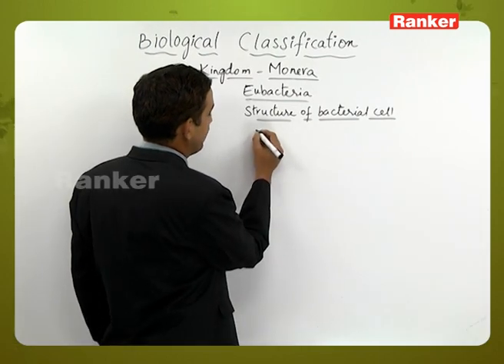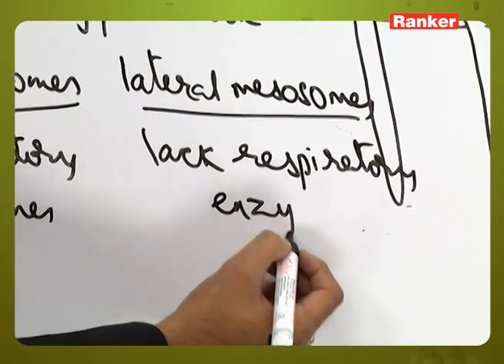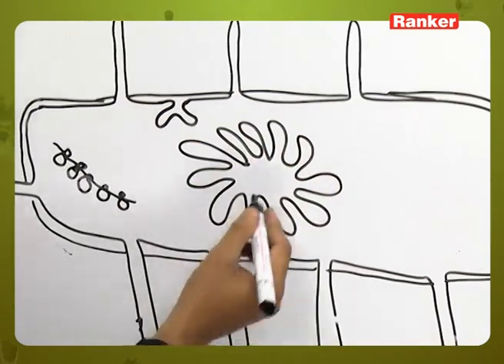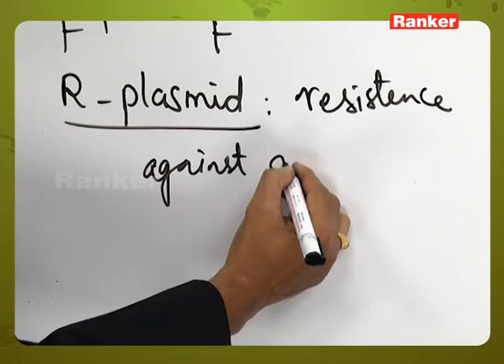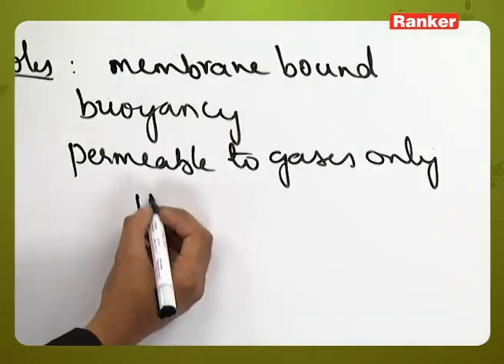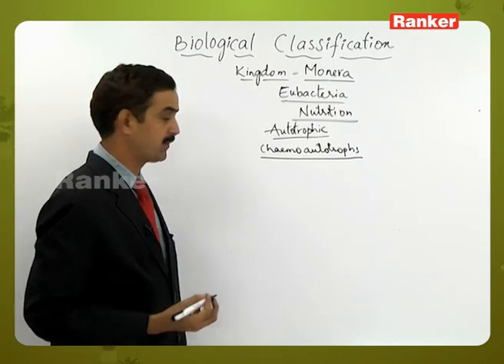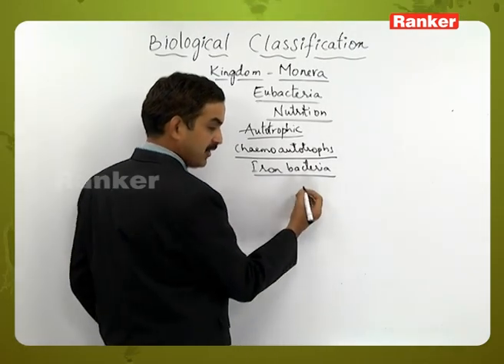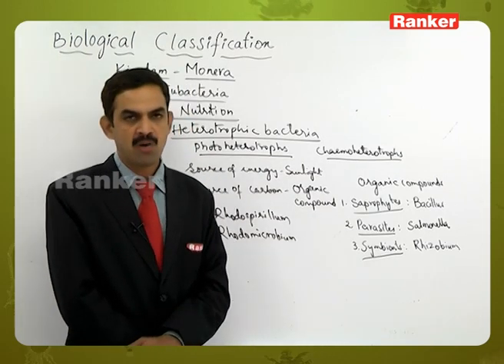Kingdom Monera-Eubacteria Part 2 | Biological Classification | Botany | NEET | TS EAMCET | AP EAPCET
This lecture video deals primarily with Kingdom Monera - Eubacteria in Biological Classification enclosed with Diversity in the Living World which is briefly explained by P. Janakiram Sir.